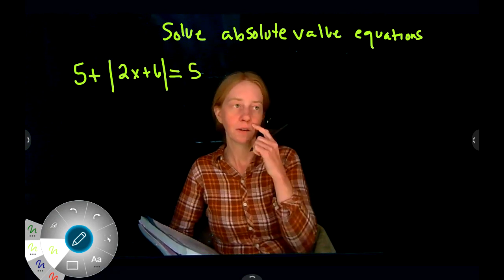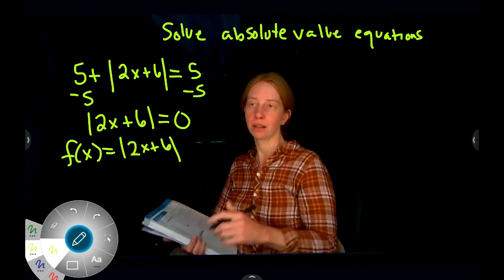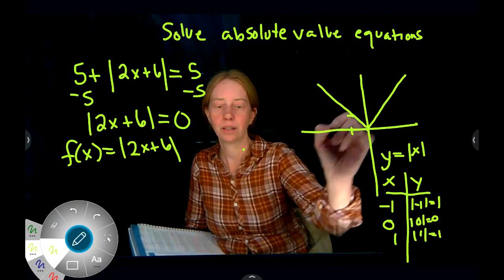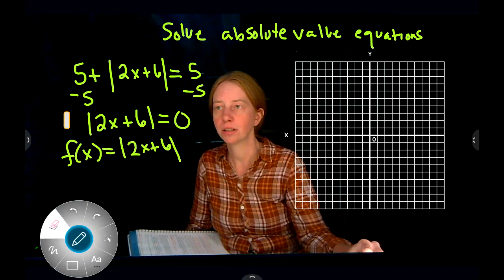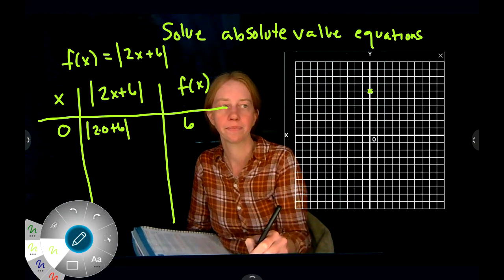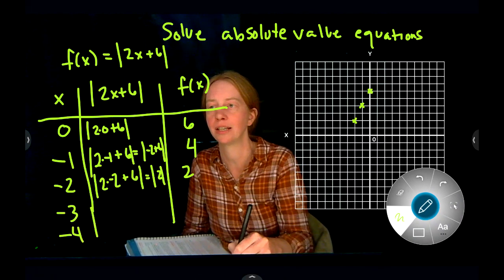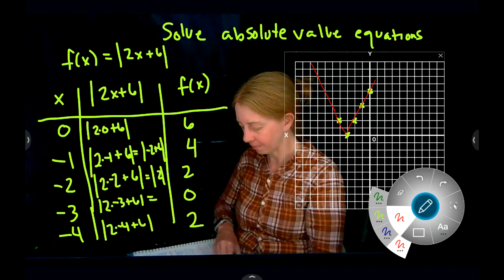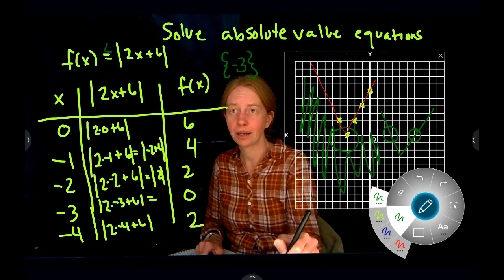Solve Absolute Value Equation By Graphing